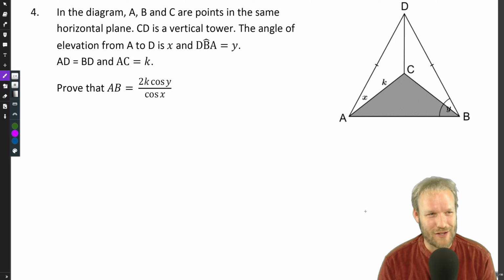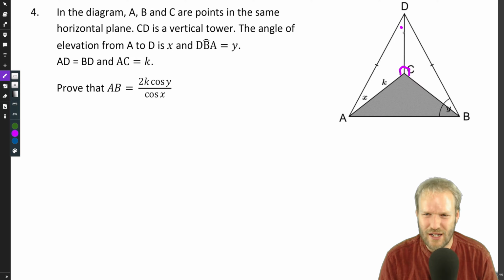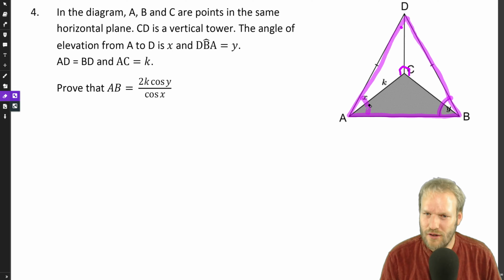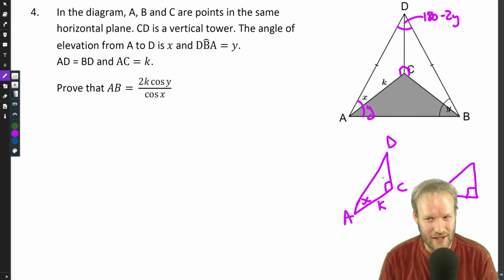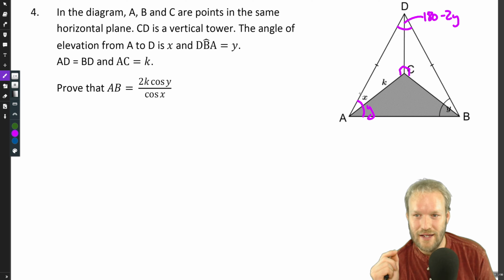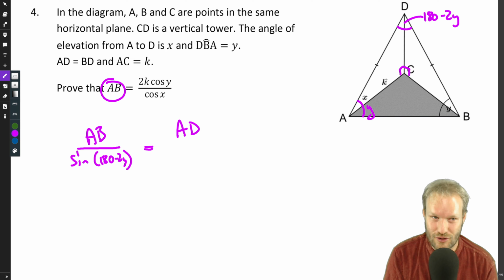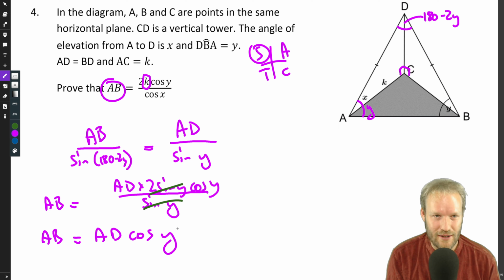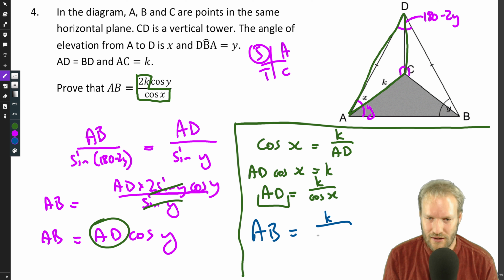Grade 12 1.3 Trigonometry Exercise 7 Question 4